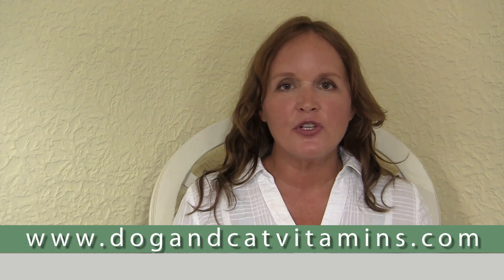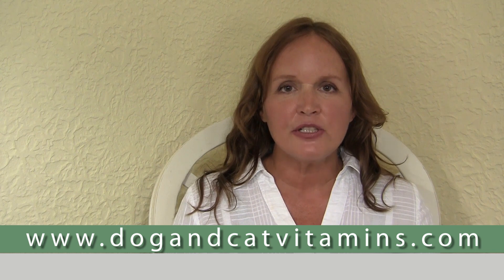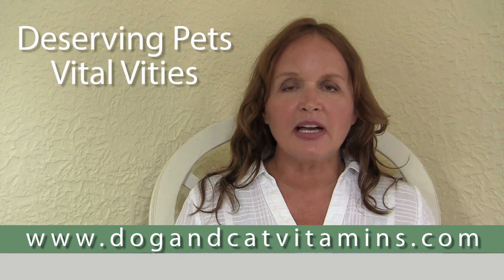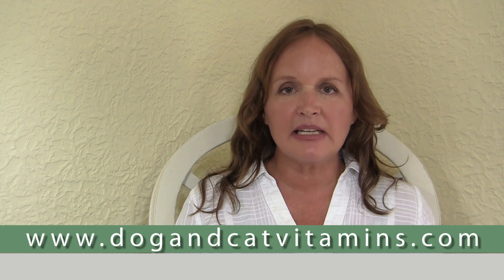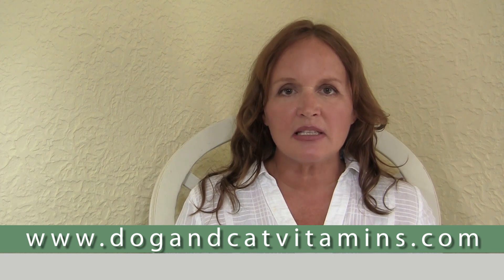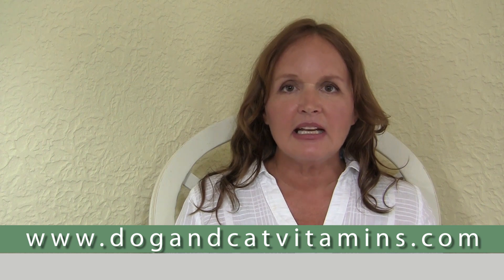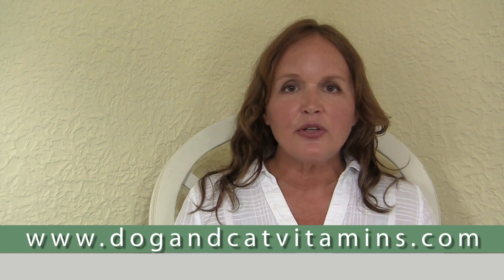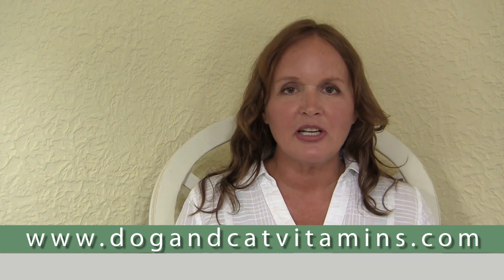Home Remedies for Diarrhea - Part 3 - IBD and Allergies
Home remedies for dog allergies to foods which cause diarrhea and help with IBD are discussed by Dr. Deva Khalsa, an acclaimed holistic veterinarian shares some simple and easy health tips. Also watch her videos on allergies if your dog has this problem.